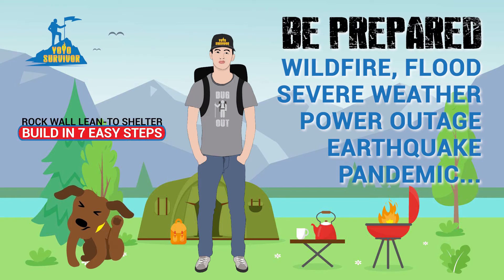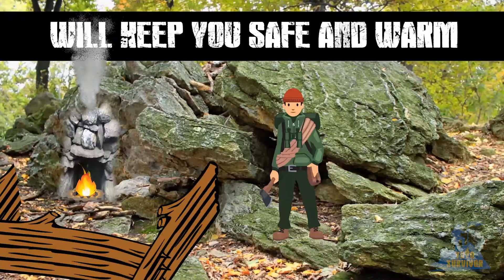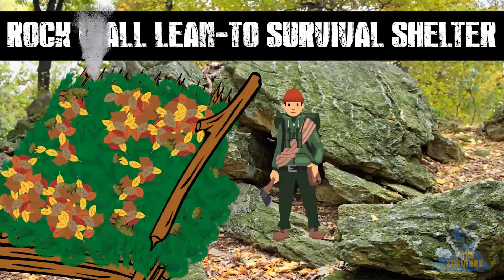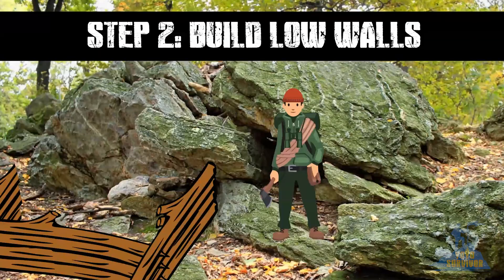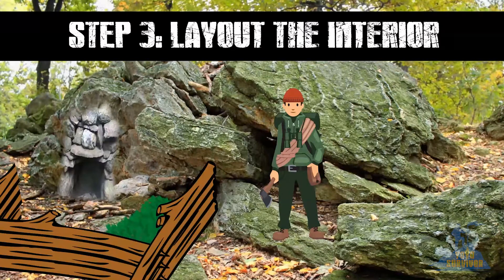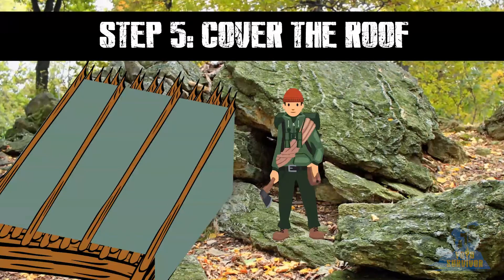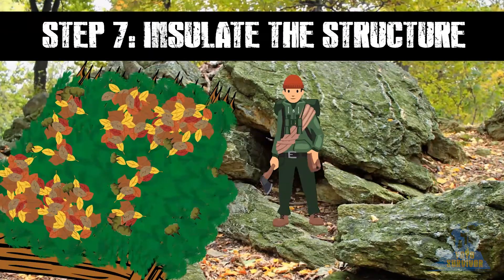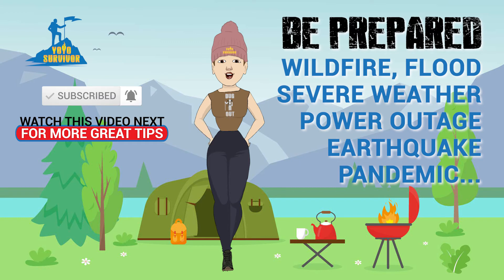Overnight Survival Shelter - How To Build A Rock Shelter With Fireplace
In this video, I will show you how to build an overnight survival shelter with a fireplace in 7 easy steps: See useful tools HERE ➡️

Plus this great foldable camping saw HERE ➡️

A rock shelter is an excellent choice for an overnight survival shelter, or for camping, as it reflects heat and magnifies the effects of fire - helping to keep you safe and warm.

This example is a rock wall lean-to - one of the best overnight survival shelters you can build.

⚠️ DON’T WAIT For A CRISIS... KNOW WHAT TO DO Before It Happens!

2️⃣ GET important survival gear and other items for your hiking backpack, emergency preparedness kit, or Bug Out Bag HERE ➡️

About YoYo Survivor:
YoYo Survivor provides regular survival videos and useful information so that you're not left trying to learn new survival skills and tactics or scrambling to find out vital information in the middle of a natural disaster or other crisis.

⚠️ IMPORTANT NOTE: Be sure to take proper care and attention when practicing any activity related to bushcraft skills and survival skills. Be smart. Be careful. Be responsible. Be attentive. Take proper precautions. Use common sense at all times. And, ALWAYS seek professional and medical advice where needed.

⏰ TIMECODES ⏰
0:00 Introduction
0:07 Why Choose A Rock Shelter
1:02 How To Build This Overnight Survival Shelter
1:07 Step 1: Find A Rock Wall
1:16 Step 2: Build Low Walls
1:30 Step 3: Layout The Interior
1:45 Step 4: Add Roof Framing
2:01 Step 5: Cover The Roof
2:14 Step 6: Cover The Sides
2:25 Step 7: Insulate The Shelter
2:45 Be Prepared

Stay Safe!